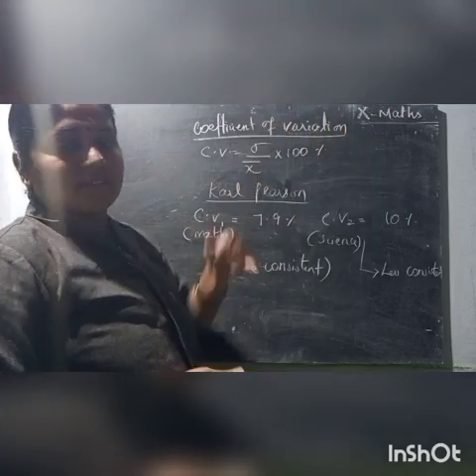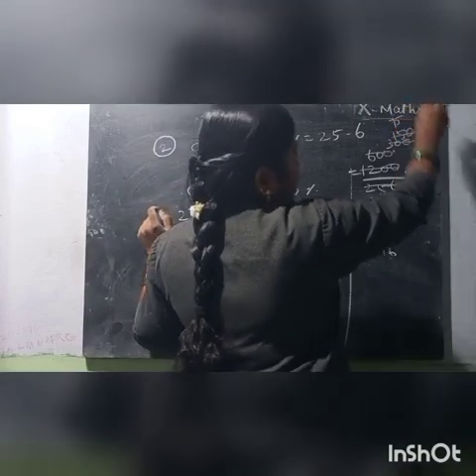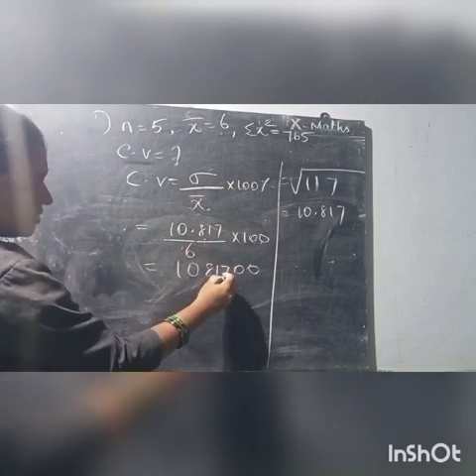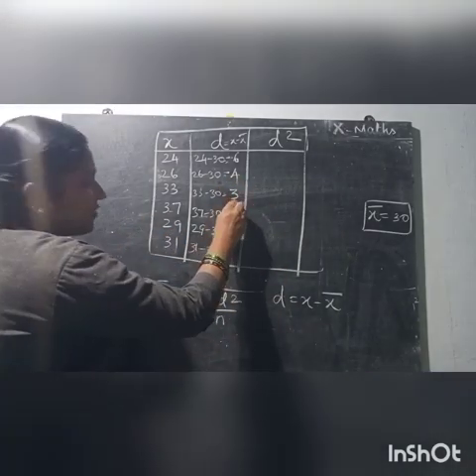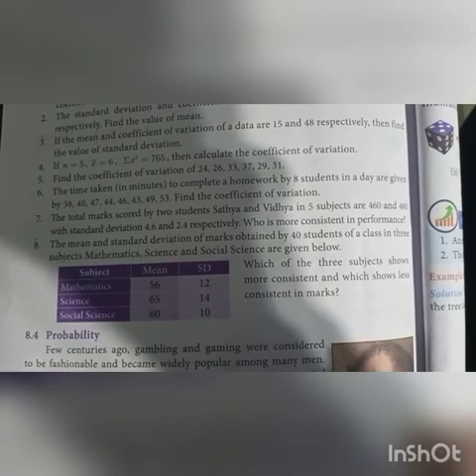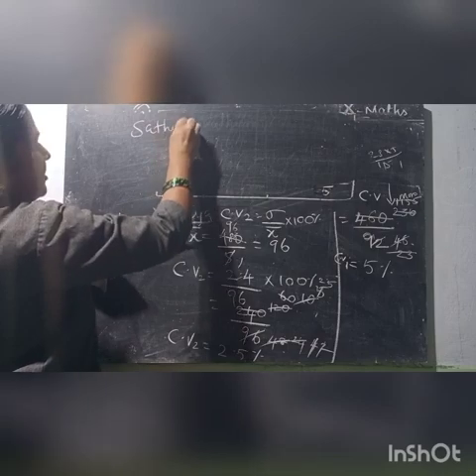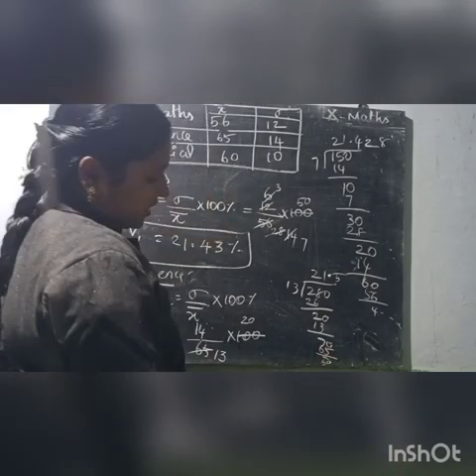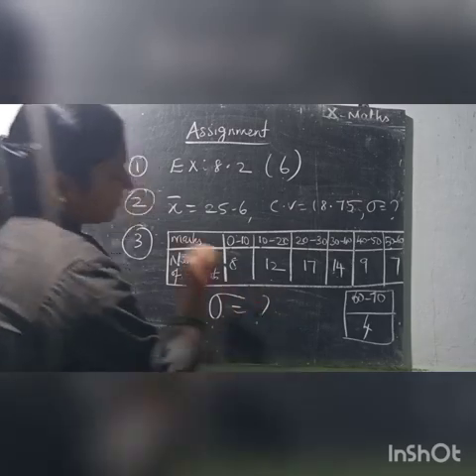10th maths lesson-8(statistics & probability)